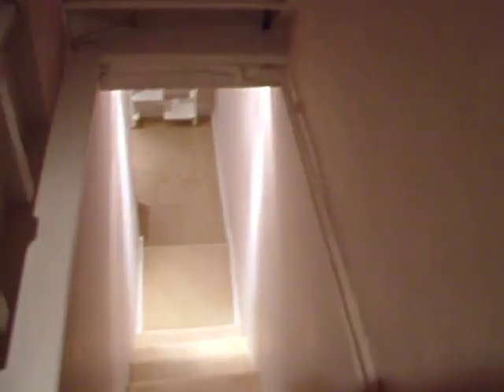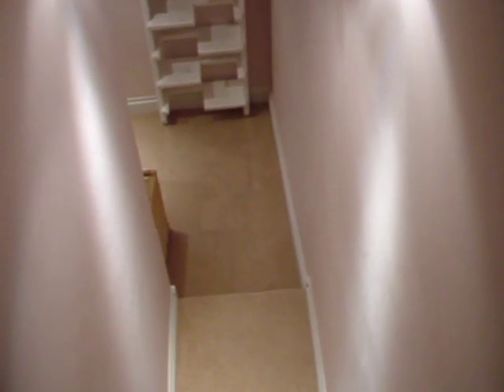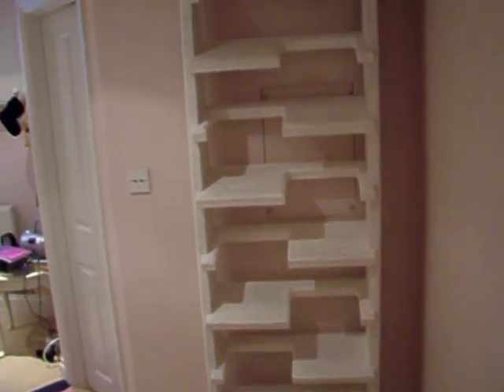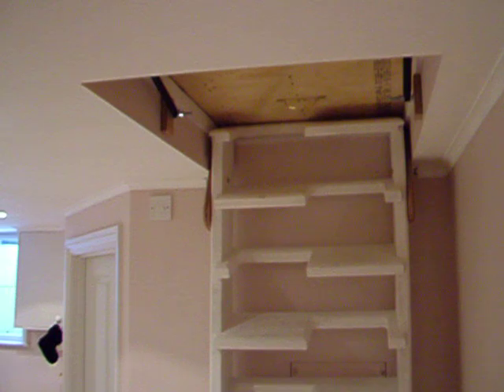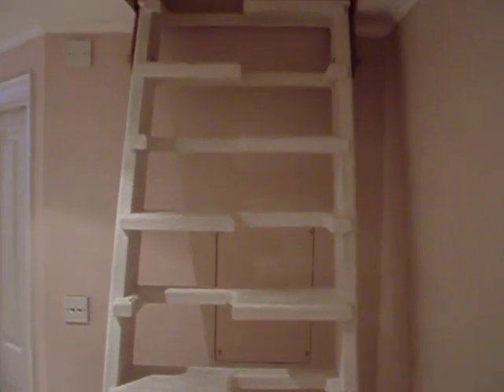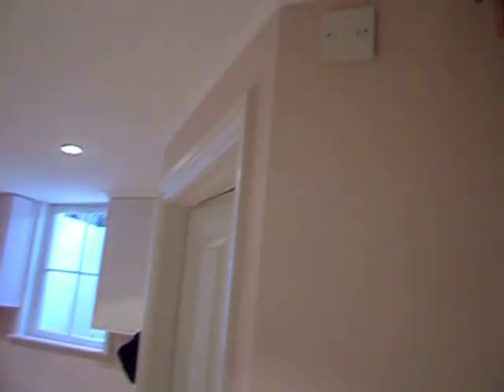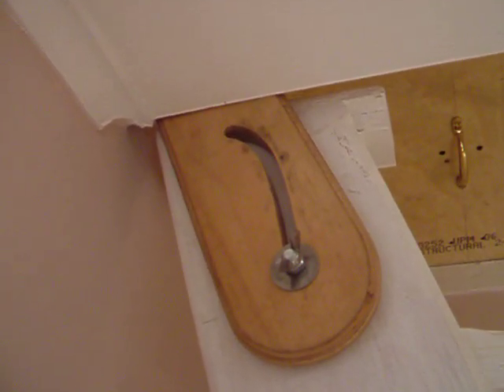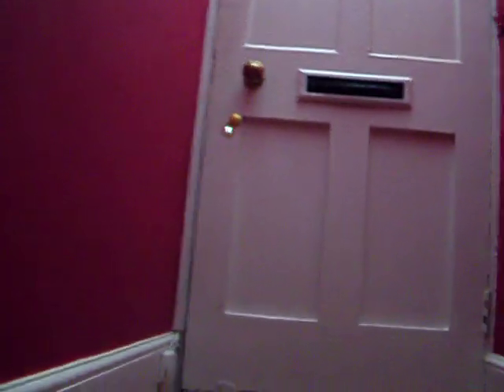Space saving staircase. Part 2